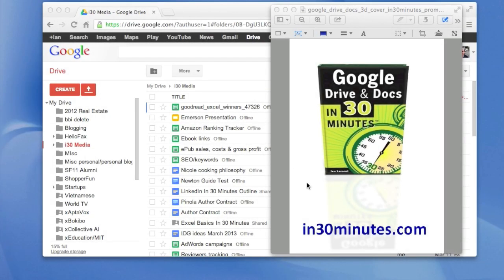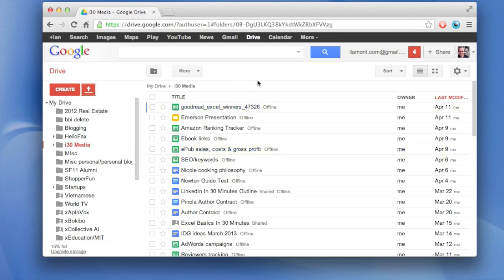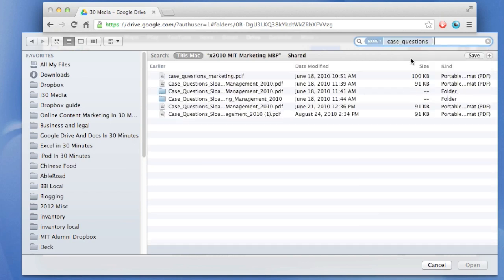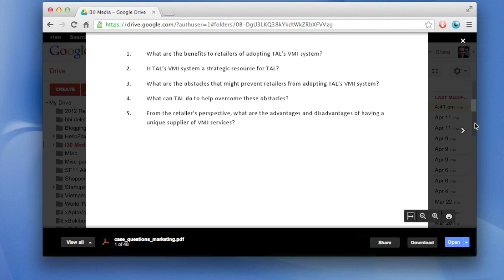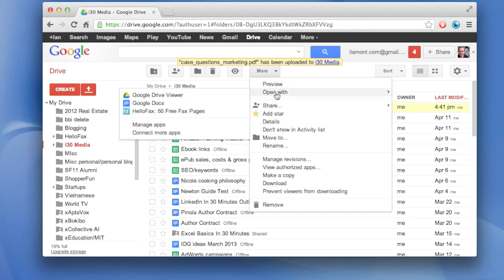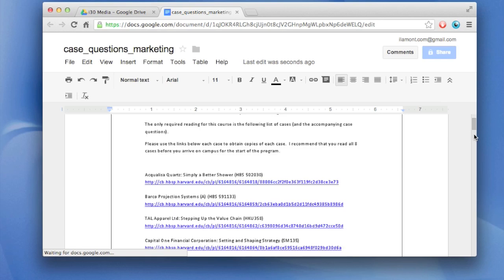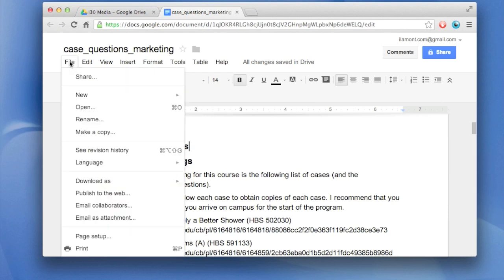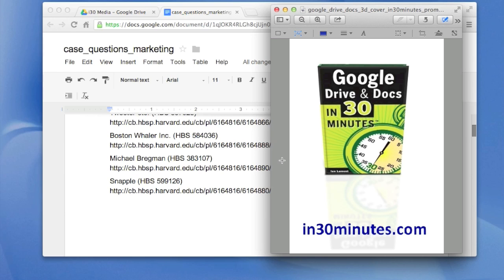Google Drive: Convert a PDF to Docs or Word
THIS VIDEO HAS BEEN UPDATED based on changes Google made to the Google Drive interface in 2015. (you can tell if you have the new interface if there is a "New" button instead of a "Create" button).